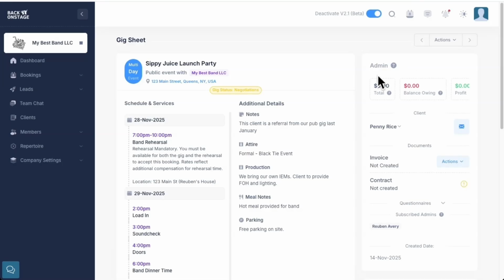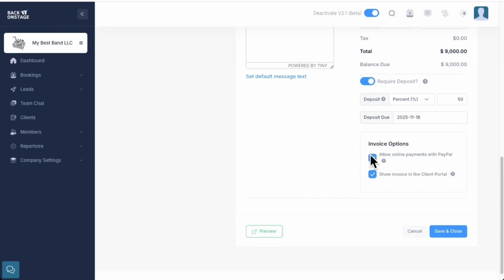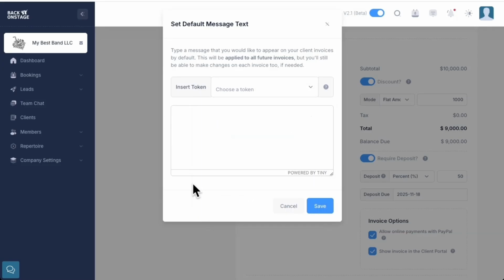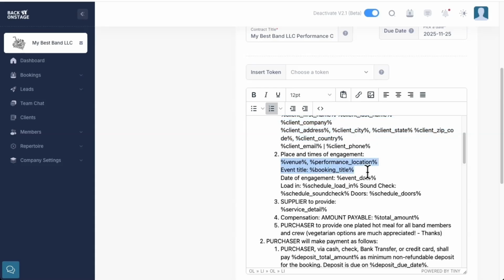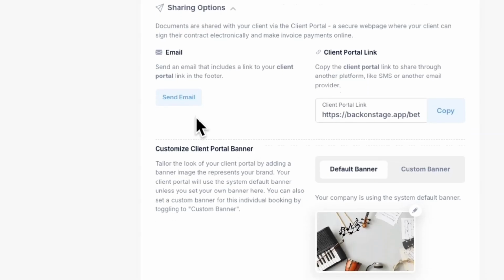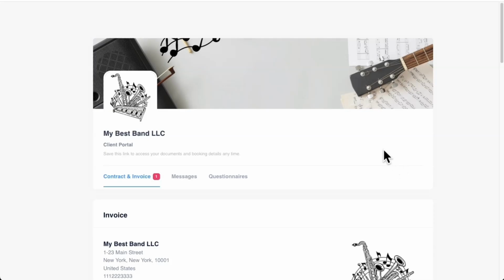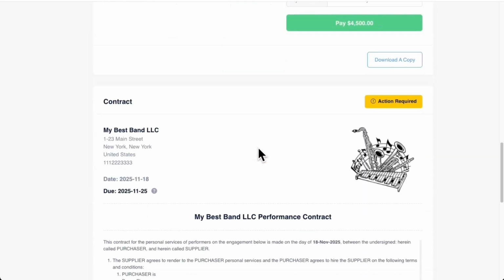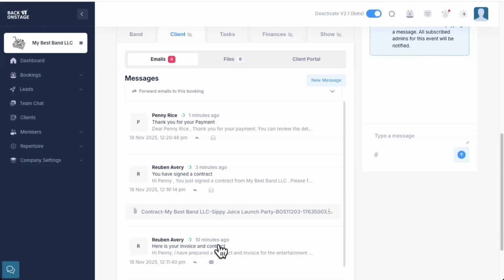Send Professional Band Contracts & Invoices | Back On Stage Setup Ep. 5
In this tutorial, learn how to efficiently create and send professional contracts and invoices for your events using the Back On Stage app. This video guides you through generating an invoice with customized details, applying discounts, setting deposits, and ensuring secure online payments with PayPal. Moreover, it explains how to generate a contract, utilize placeholder tokens for auto-filling details, and set signatures for both the client and admin. Finally, discover how to send these documents through email and SMS to ensure they reach your clients, and see a detailed client portal walkthrough for reviewing and making payments. Join us in the next tutorial to sync your bookings with Google Calendar for seamless gig management.

00:00 Introduction and Recap
00:21 Generating the Invoice
00:51 Customizing the Invoice
01:12 Setting Up Payment Options
02:27 Creating the Contract
04:08 Finalizing and Sending Documents
05:08 Client Portal Walkthrough
05:36 Ensuring Payment Options
06:39 Client Confirmation and Admin Overview
07:21 Conclusion and Next Steps